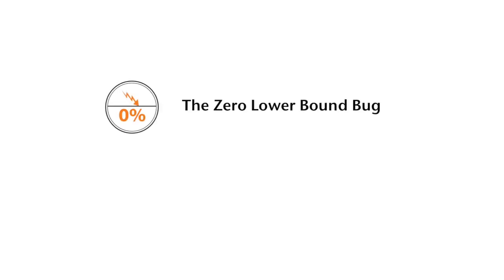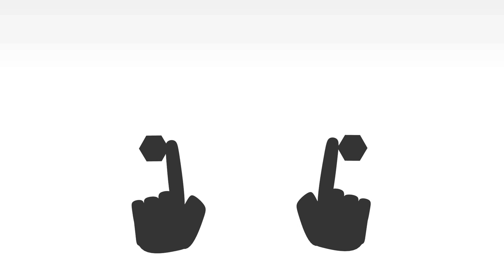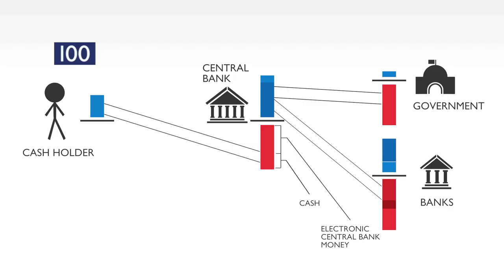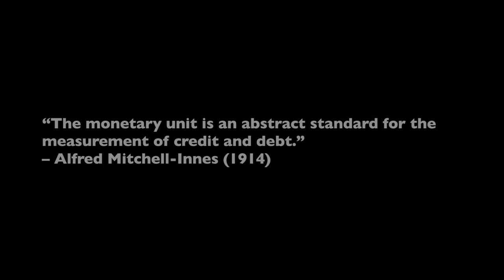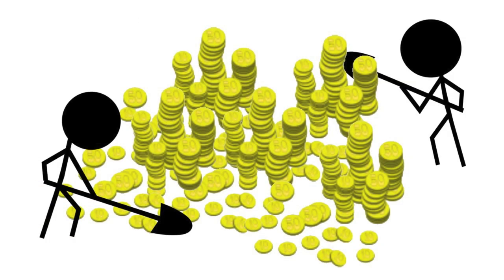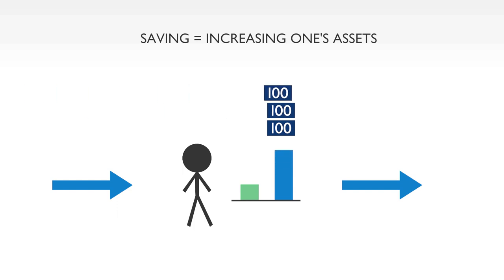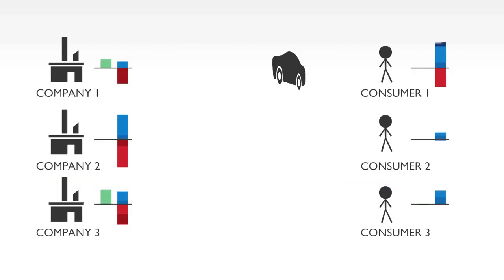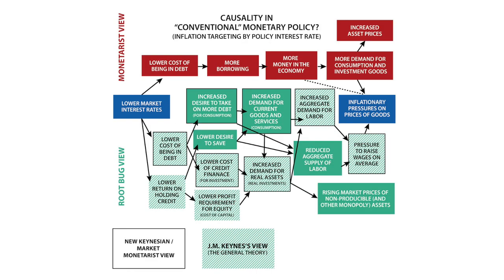Root Bug in a Nutshell 2/6: Money and Interest Intro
This video corrects some serious misunderstandings regarding our current banking system - and money and interest in general. We don't have a medium of exchange and banks don't lend money. What we have, is a credit accounting system - and that's just awesome!